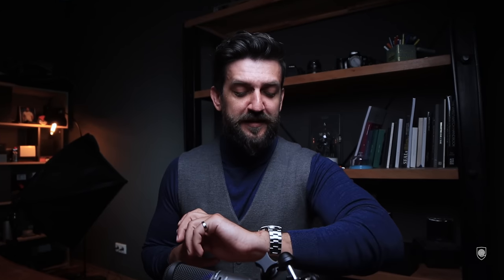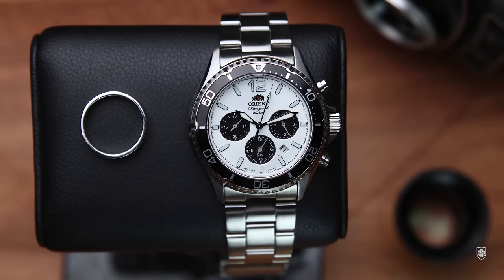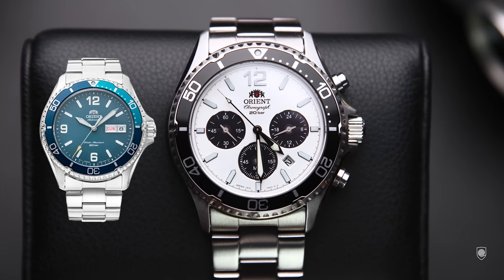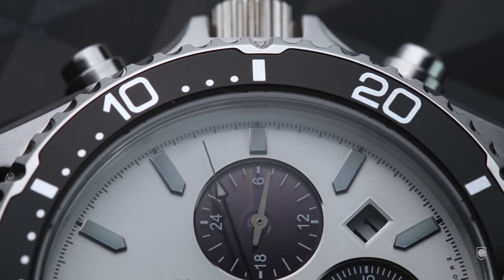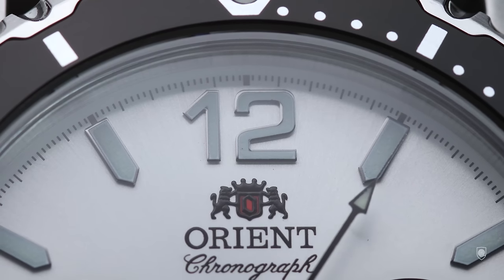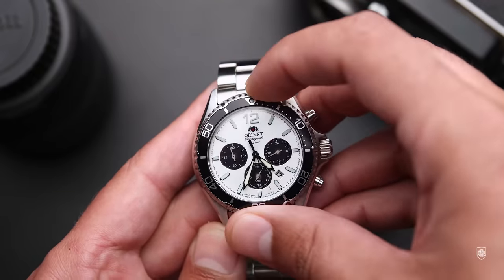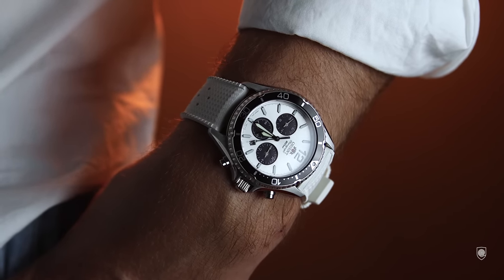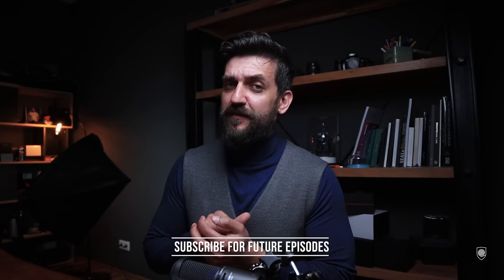You should consider this $300 Orient daytona solar diver before any hyped divers watches!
Who doesn't like Pandas?
Today we are looking at the NEW Orient solar Mako panda chrono-diver RA-TX0203S. A super practical chronograph with a beautiful dial and the robustness of a diver. Hope you enjoy the video! :)